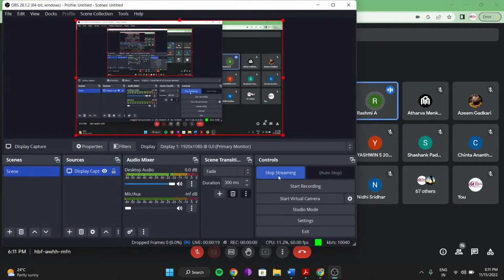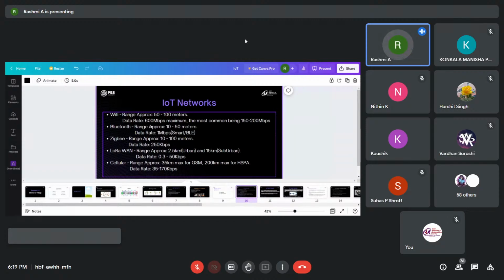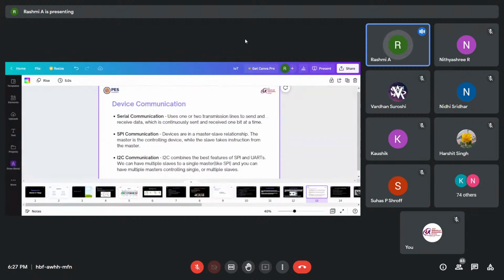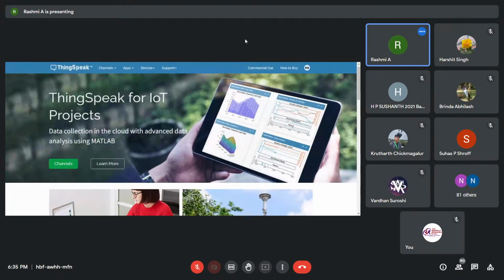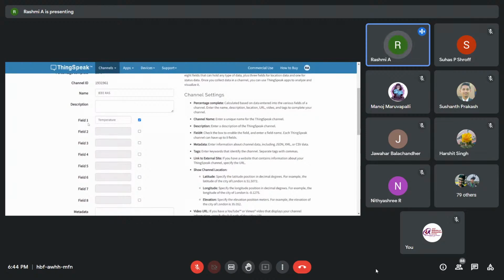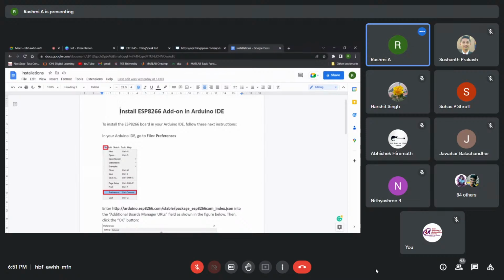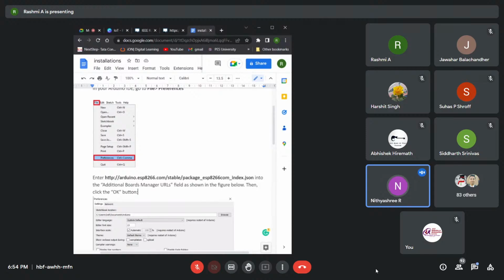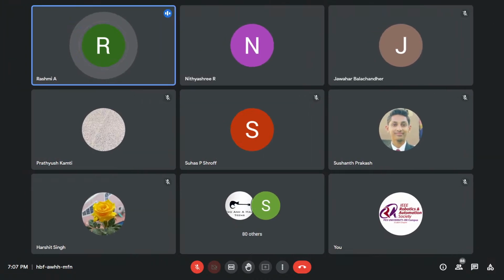Robofest 2.0 IoT Workshop